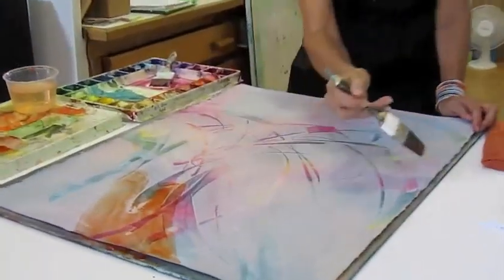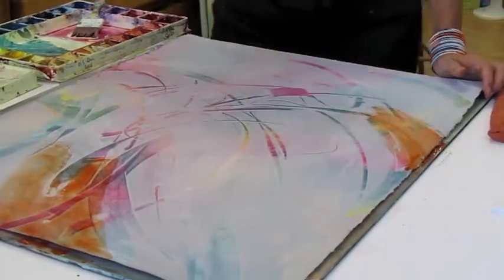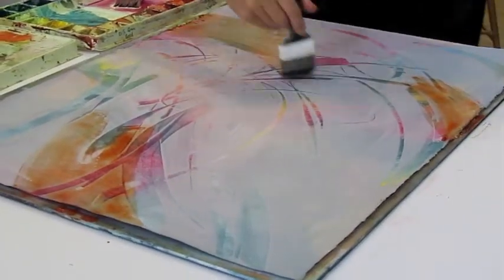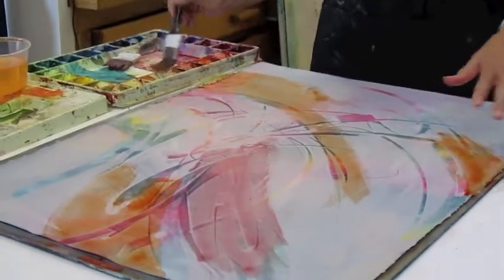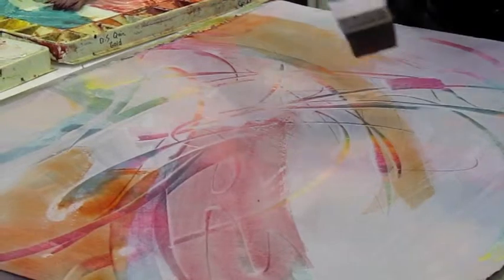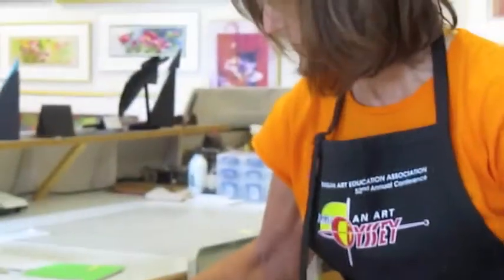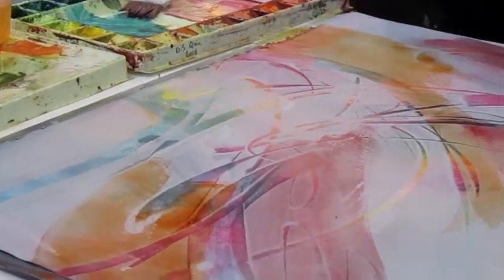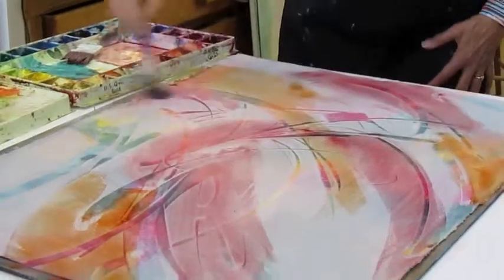Art Gallery Marquette MI | 906 360-0596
The Fine Art Gallery Of Kathleen Conover